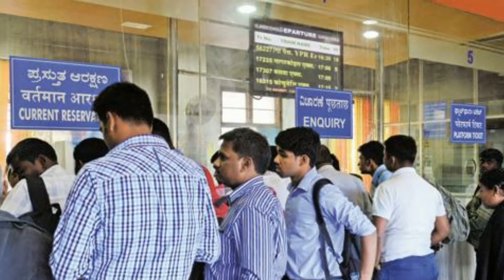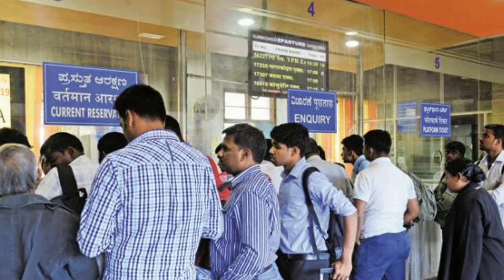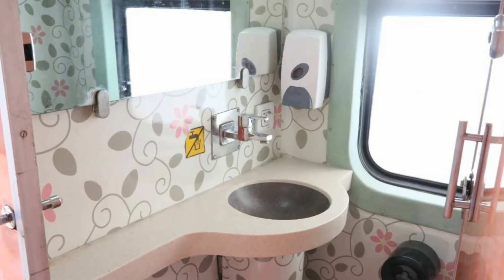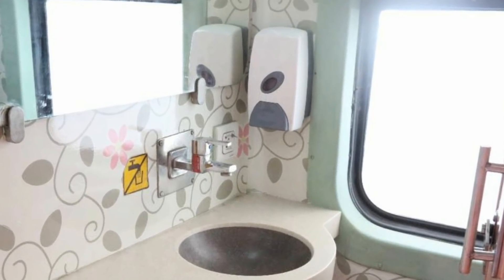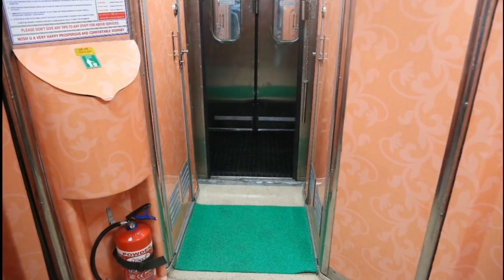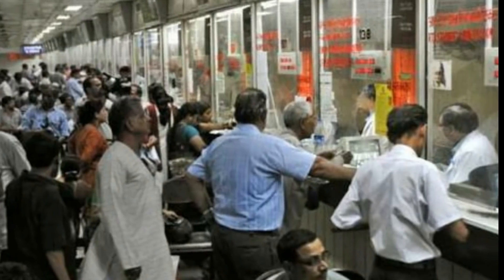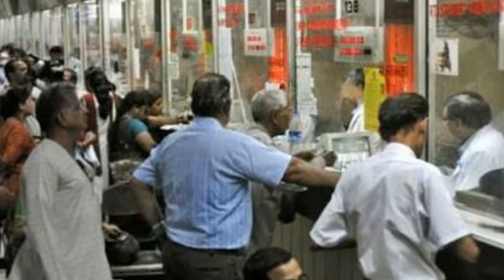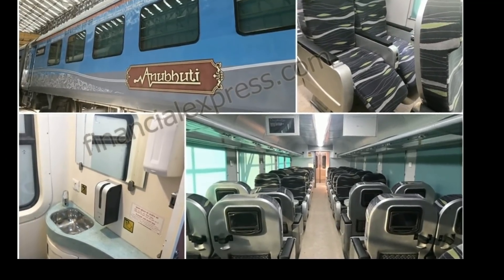After chart prepared, Book train ticket from your house very easily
Books train ticket after chart done new rules is coming in railway reservatiom system